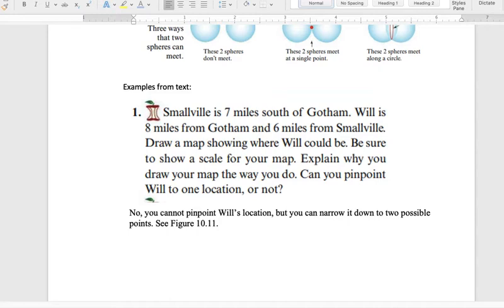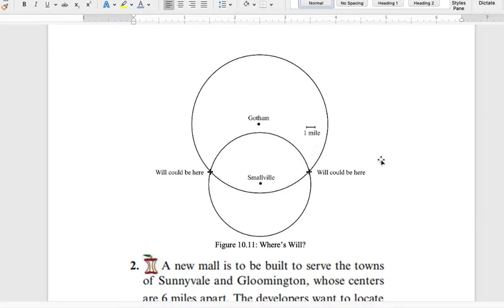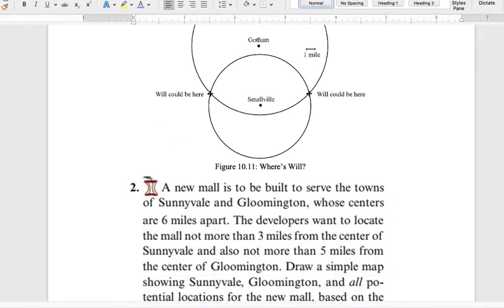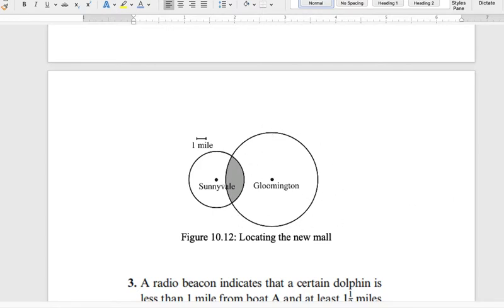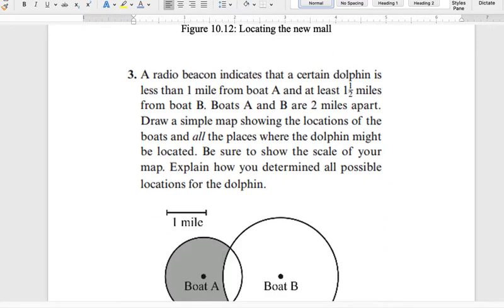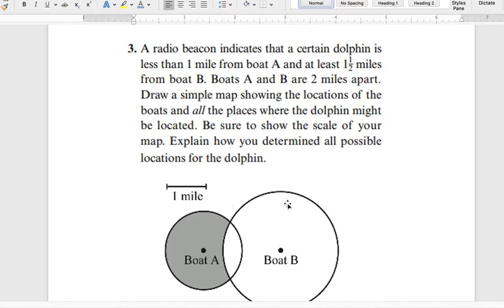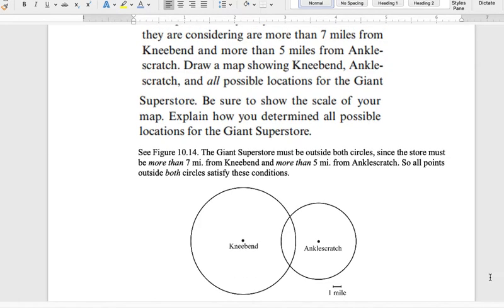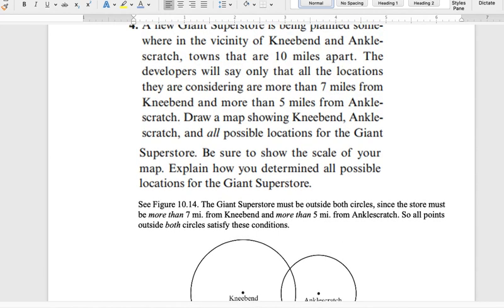Using Circles to Pinpoint Locations